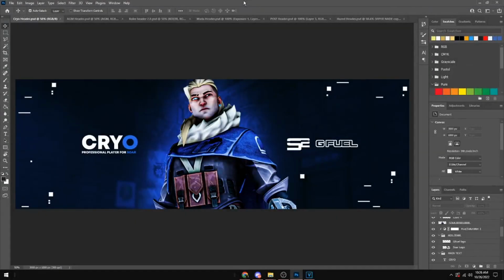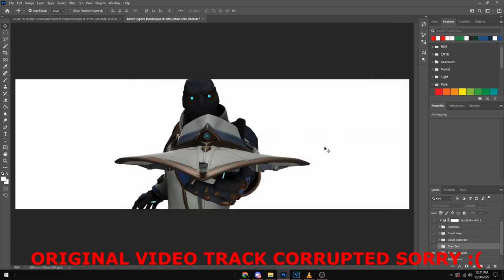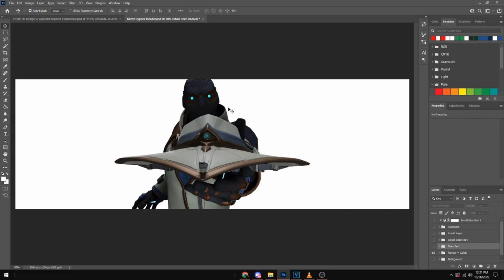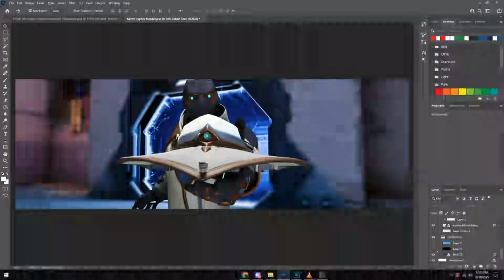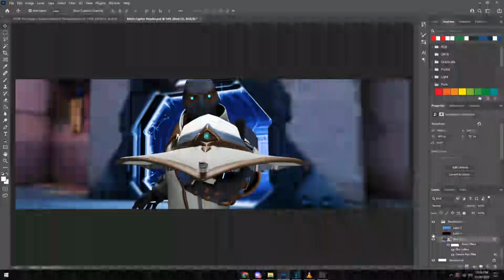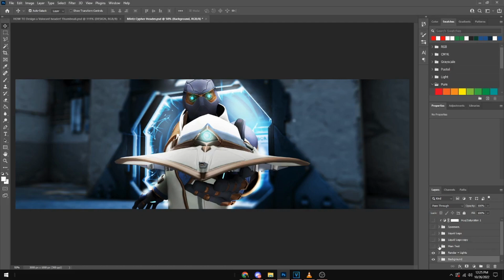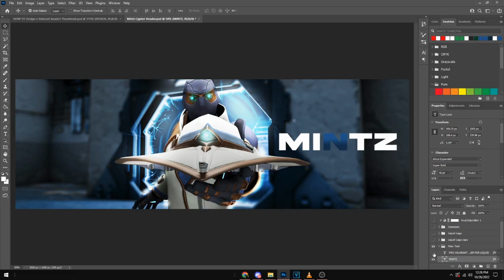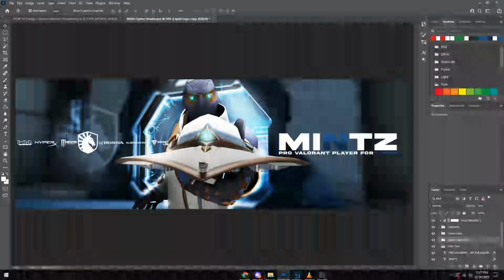How To: Design a Valorant header! + FREE RENDERS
Hey everyone, first I want to start off and apologize for the original video file corrupting! I hope everyone can follow some of the few basic things I had already touched on and did prior to recording the second time around!
I will have the original Photoshop file I used in this description for download as well!

I'll make another tutorial going over other things depending on how this one does!

Thank you all, I appreciate any support! - Mintz.